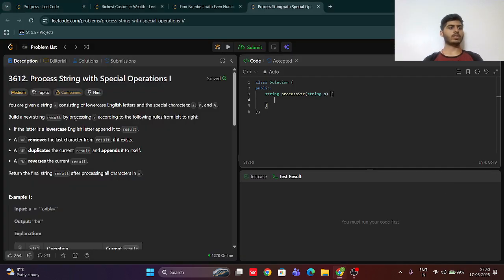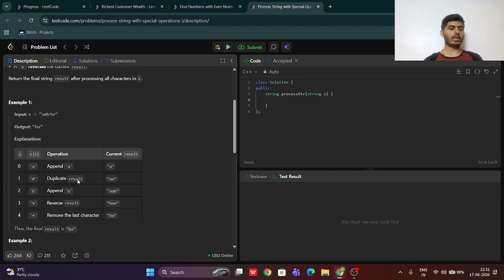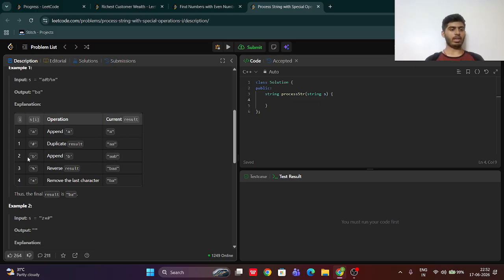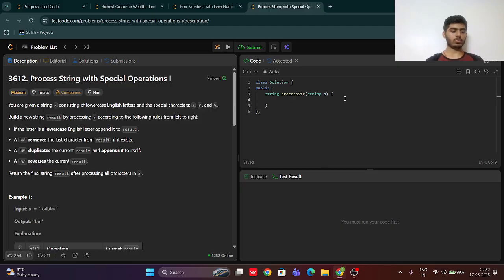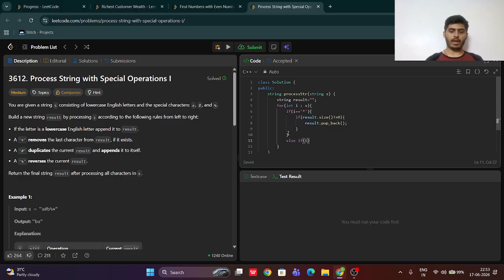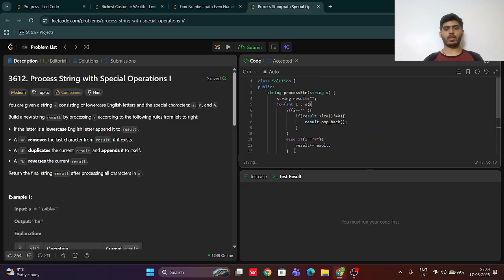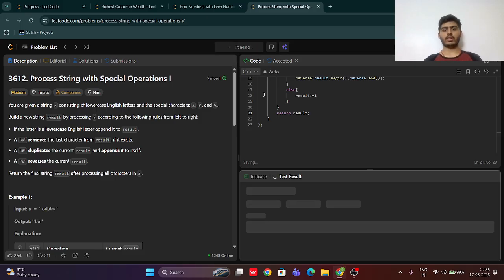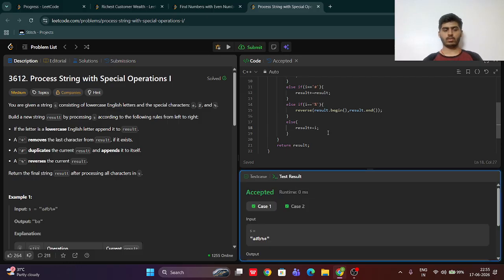LeetCode 3612: Process String with Special Operations I | C++ Solution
Hey everyone! In this video, we break down and solve LeetCode 3612: "Process String with Special Operations I" using a structured C++ approach.

The problem requires us to process a string of characters based on specific operational rules: appending, duplicating the last character, and reversing the string. We discuss how to track these transformations using a result string and perform each operation step-by-step as we iterate through the input.

📌 What we cover in this video:
- Detailed problem statement breakdown and operational rules
- Strategy for tracking string state changes dynamically
- Designing efficient transformation logic (Append, Duplicate, Reverse)
- Live step-by-step C++ programming walkthrough
- Testing against the example cases (e.g., "aba" transformation trace)

Difficulty: Medium (String Manipulation Pattern)